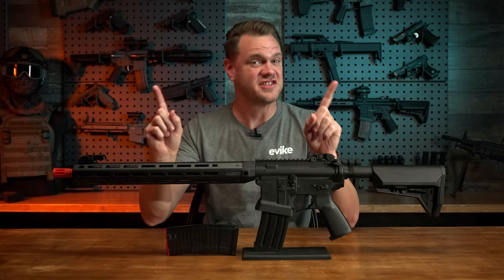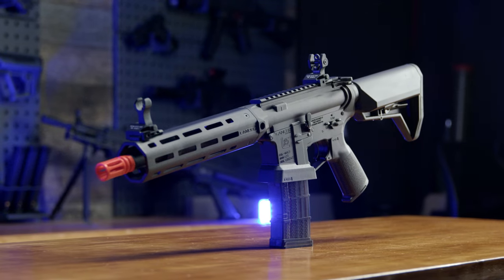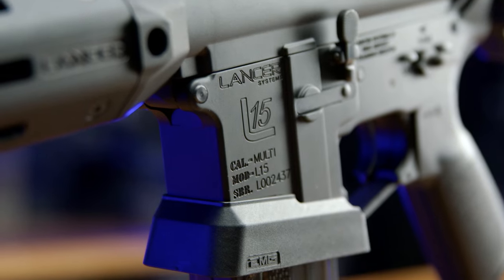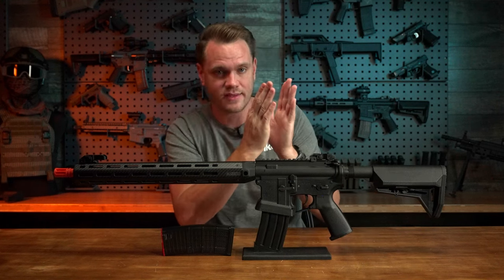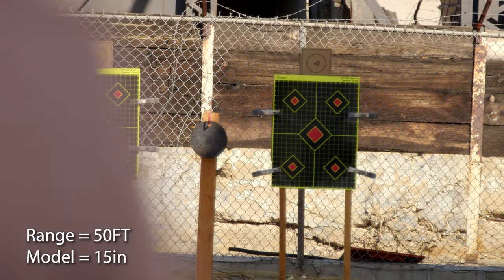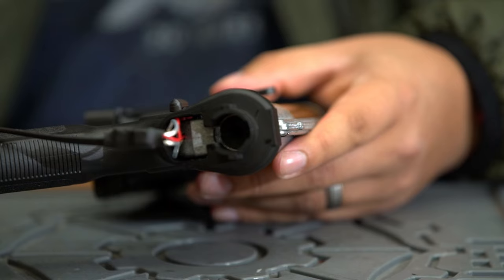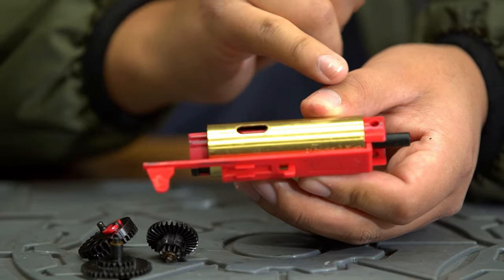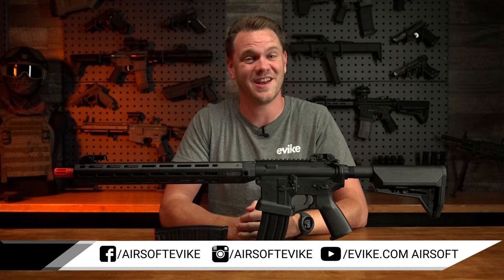Rifles with REAL Carbon Fiber | EMG L15 Defense AEG | Review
Check out our Blogs here for tons of Airsoft info, tips and recommendations